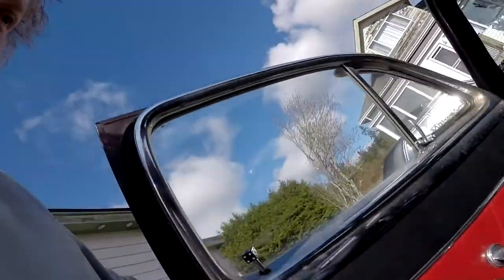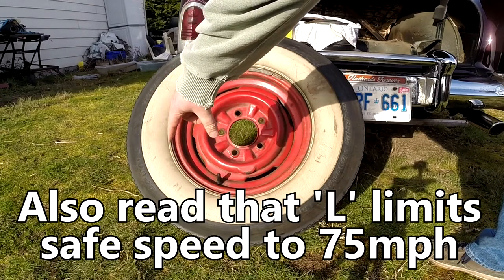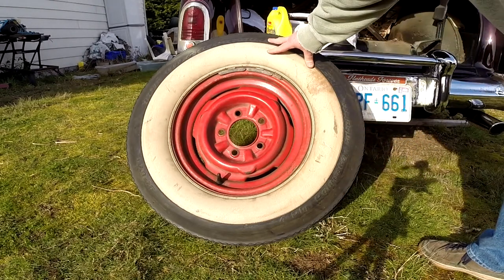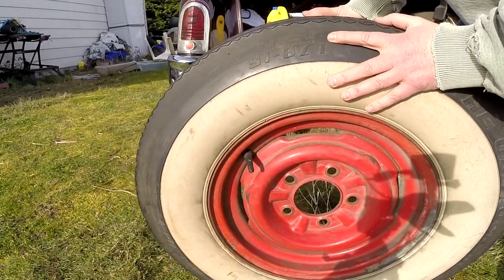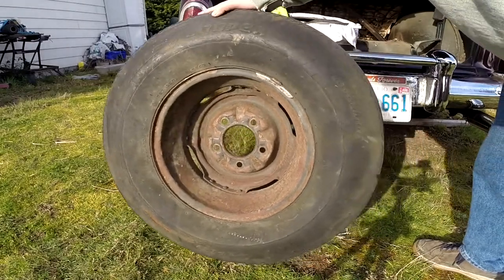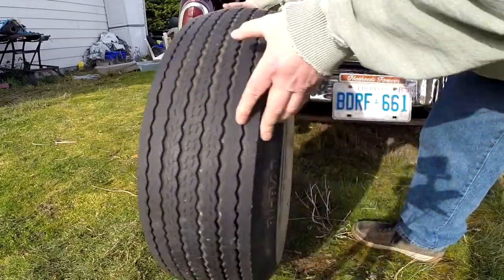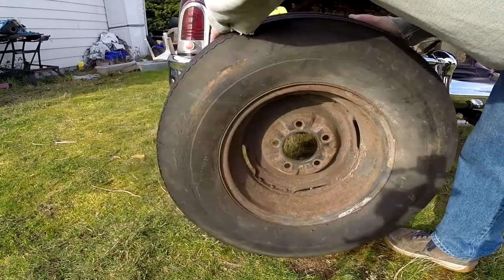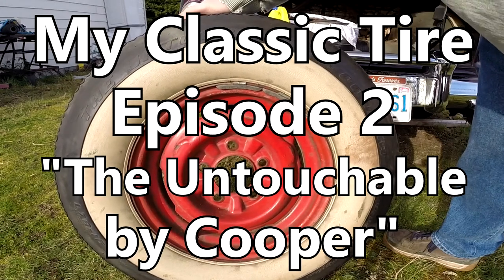My Classic Tire-Episode 2-The Untouchable by Cooper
February 24, 2018: Episode 2 of My Classic Tire. The Untouchable by Cooper. Cooper tire is the 2nd largest US tire manufacturer after Goodyear. They were founded in 1914 and went public in 1960. Akron Ohio was already known as a rubber town, and still is.

This concept was blatantly ripped off a channel I watch called Coldwarmotors. Super cool guy (also named Scott), owns a shit-tonne of bitchin' old cars. Please check him out.